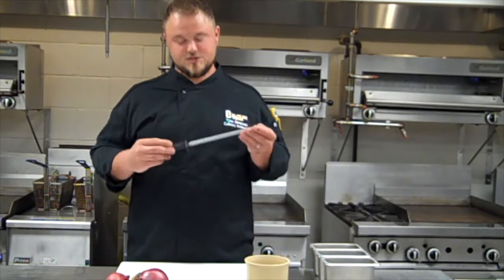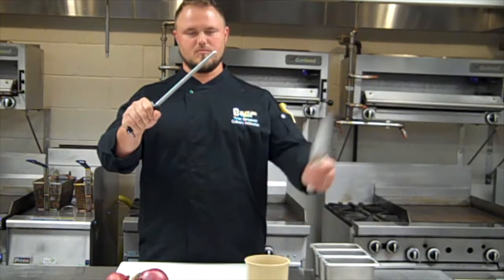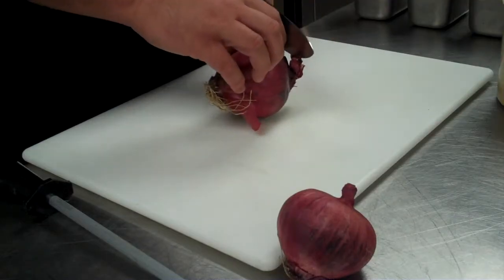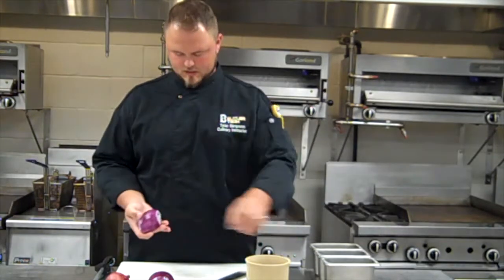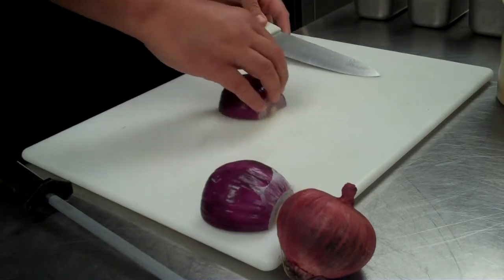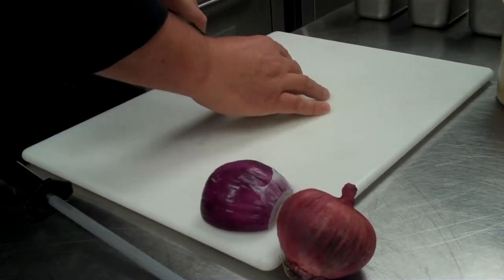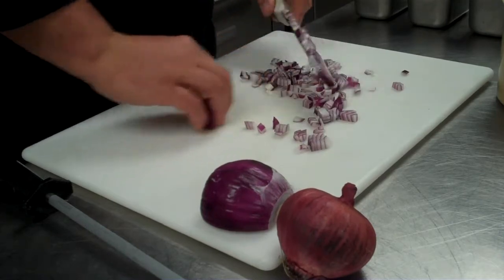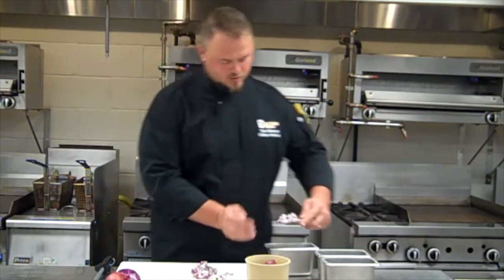Honing and Small Dice